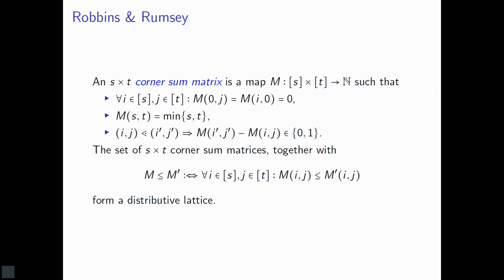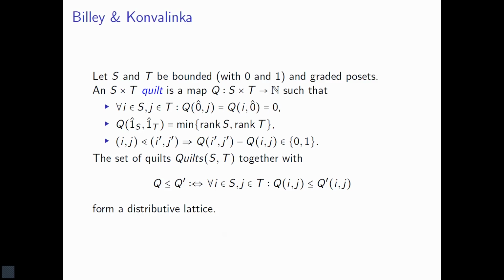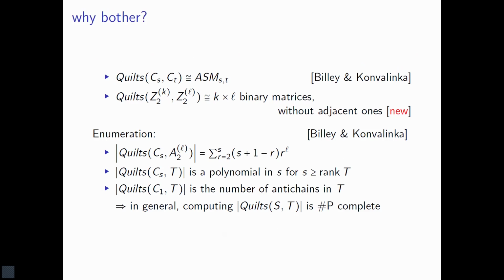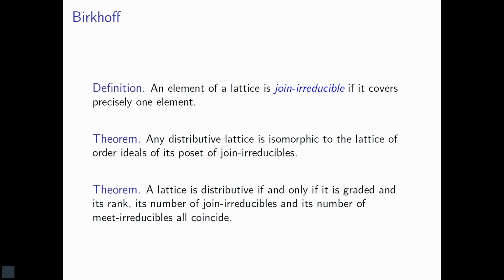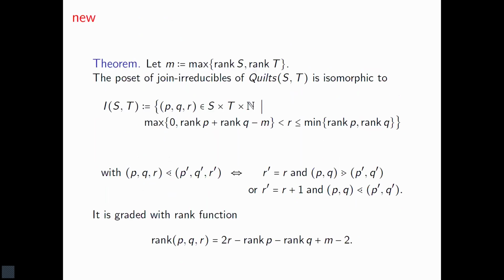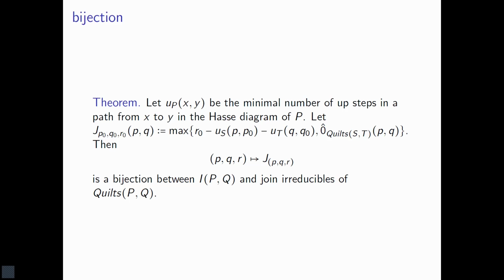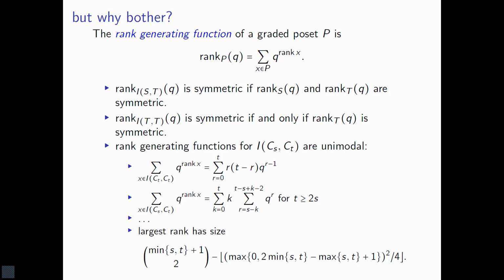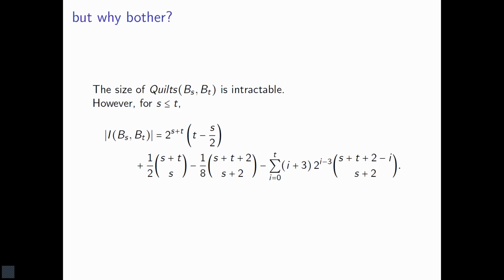Martin Rubey: Irreducible quilts